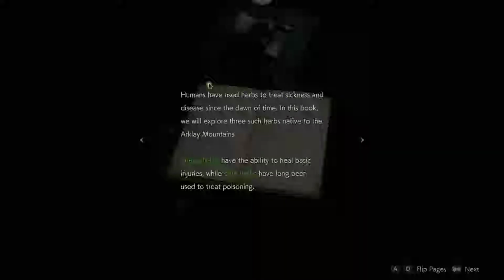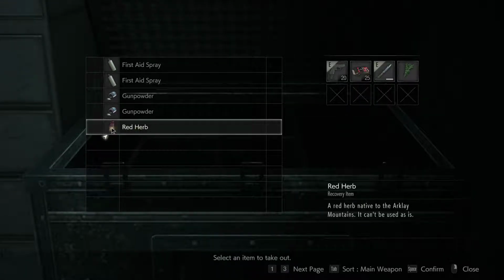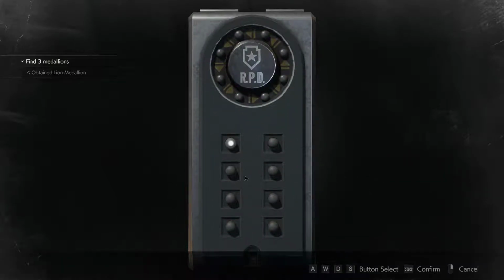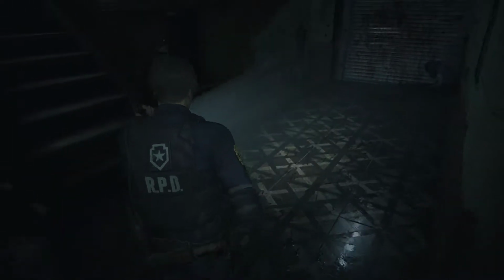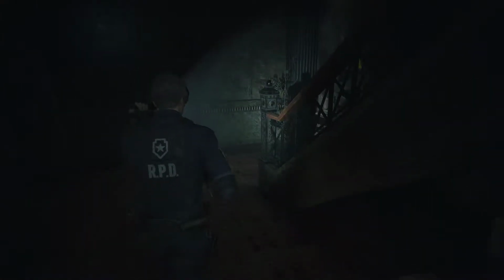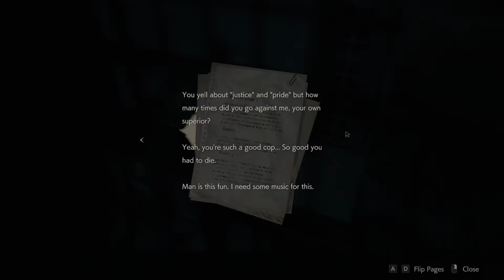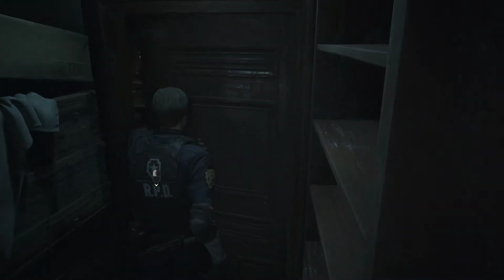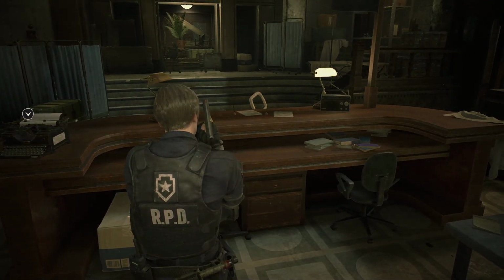Macho plays Resident Evil 2 (2019) Ep. 4 | Dark Room, West 1F cont.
Busy episode! As Leon Kennedy continues to explore the West side of the Raccoon City police station, we discover the save room and dark room (an area instantly recognizable if you played Classic Resident Evil 2). Upstairs, we unlock the Portable Safe and we find the Spade Key and the noblest of Unicorn Medallions. There also seems to be something crawling around in the attic...
Portable Safe puzzle solution: 10:20
It has the Spare Key in it, which can be used on the Safety Deposit Room keypad in place of either the number 2 or number 3 key.

Bonus jump scare: 22:10
The genre-defining masterpiece Resident Evil 2 returns, completely rebuilt from the ground up for a deeper narrative experience. Using Capcom’s proprietary RE Engine, Resident Evil 2 offers a fresh take on the classic survival horror saga with breathtakingly realistic visuals, heart-poundingly immersive audio, a new over-the-shoulder camera, and modernized controls on top of gameplay modes from the original game. The nightmares return reimagined for the PlayStation 4, Xbox One and Windows PC on January 25, 2019. In Resident Evil 2, the classic action, tense exploration, and puzzle solving gameplay that defined the Resident Evil series returns. Players join rookie police officer Leon Kennedy and college student Claire Redfield, who are thrust together by a disastrous outbreak in Raccoon City that transformed its population into deadly zombies. Both Leon and Claire have their own separate playable campaigns, allowing players to see the story from both characters’ perspectives. The fate of these two fan favorite characters is in players hands as they work together to survive and get to the bottom of what is behind the terrifying attack on the city. Will they make it out alive?